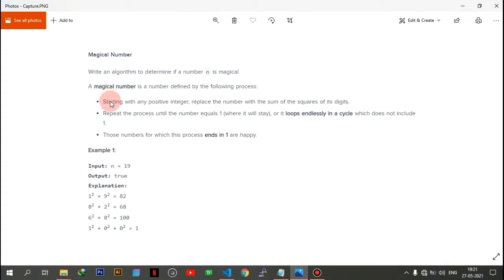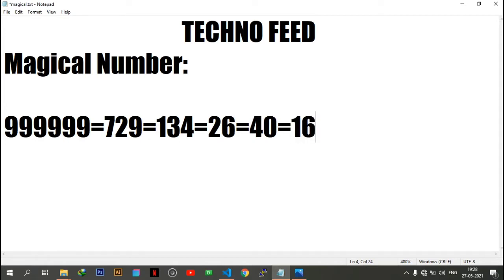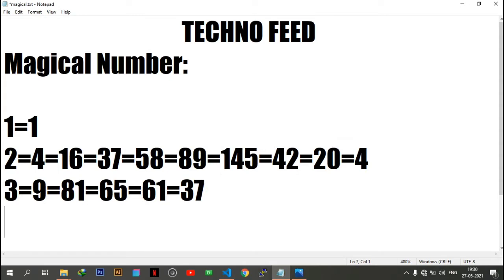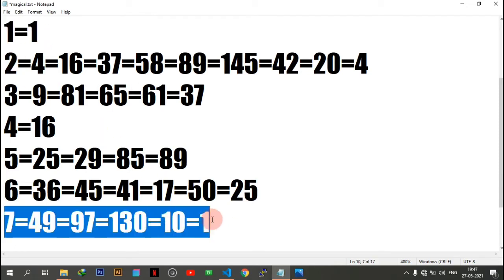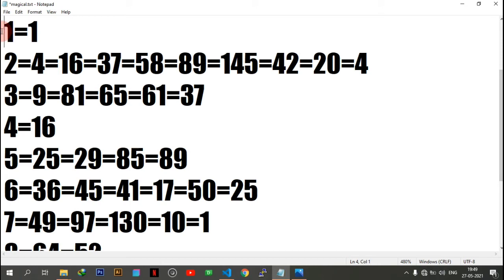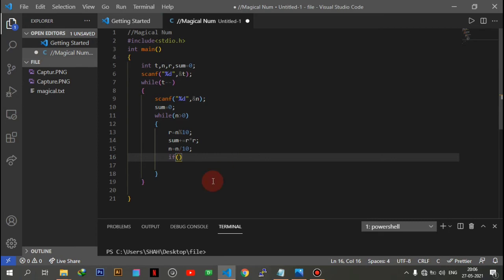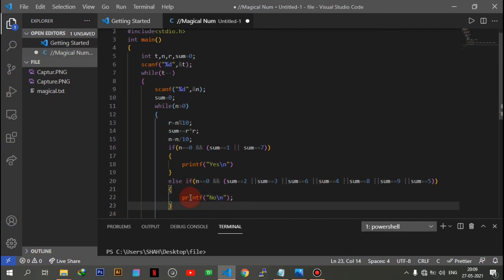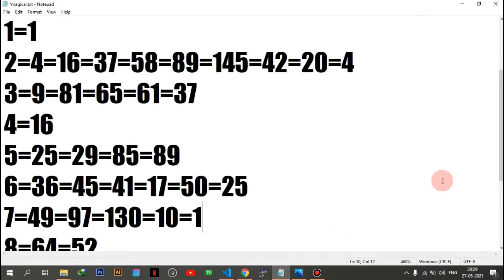Magical Number | Logic Explained | Coding Competition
Hello frnds this is the second video of our "competitive programming" playlist.
for now learn the logic explained in this video and keep growing.